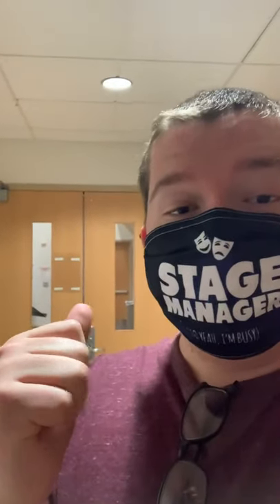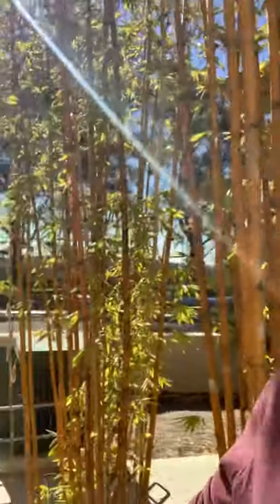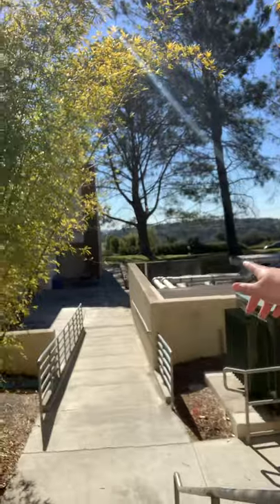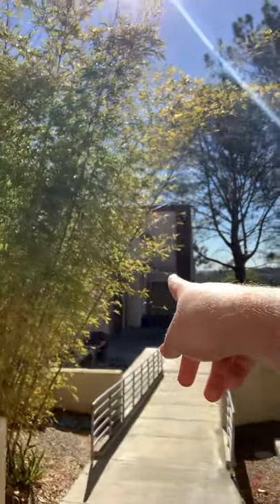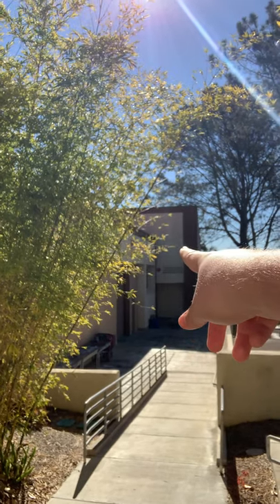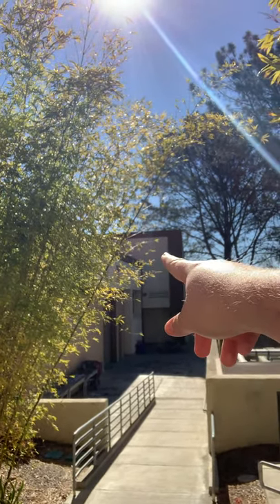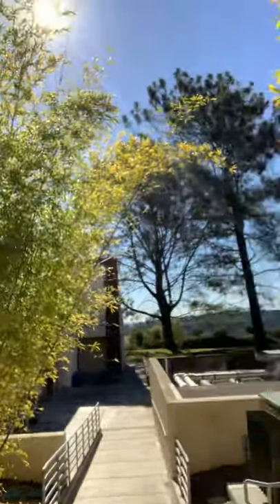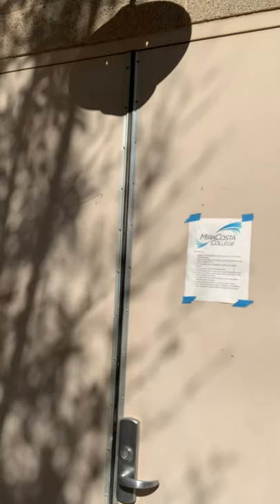Music Studio Safety Video